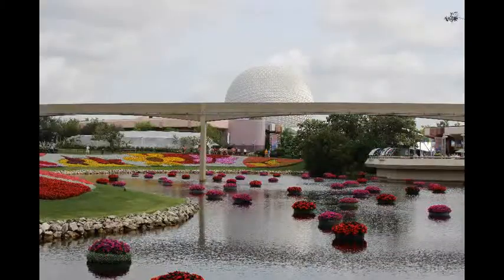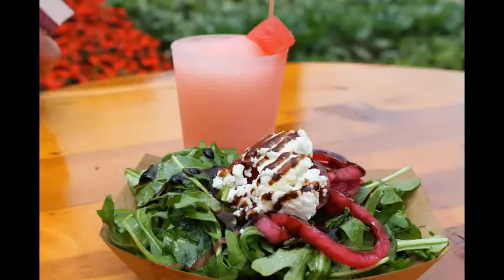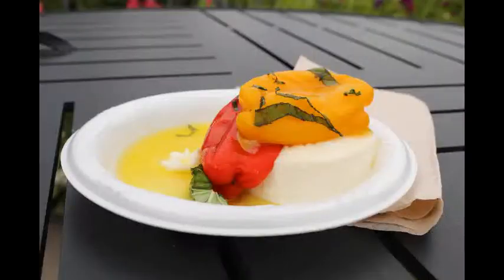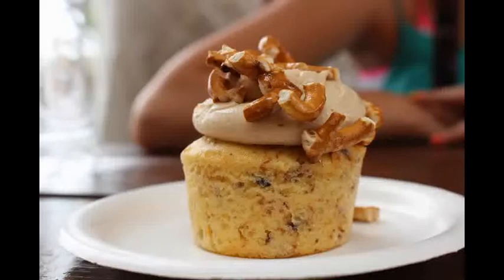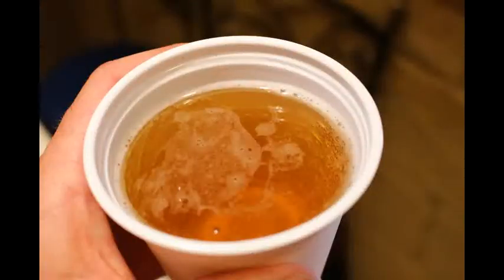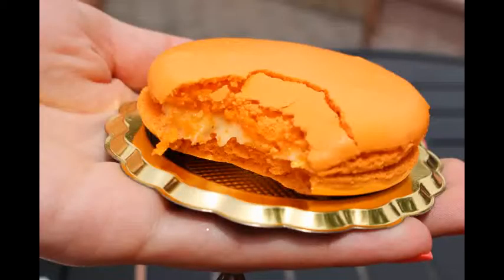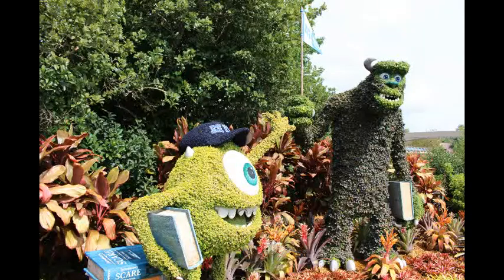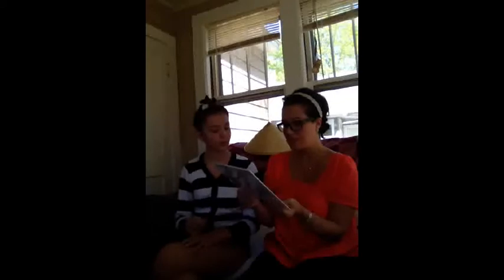Episode #12 Disney Crazy Epcots Flower & Garden Fest 2014 Review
Disney Crazy, Erica & Elyssa from Personal Pixie Dust Vacations share their love of all things Disney with you!

In this episode Erica & Elyssa review the food sampling they tried at the outdoor kitchens of the F&G fest.

Each week they will be posting new Disney Vlogs sharing their love  and knowledge of all things Disney.